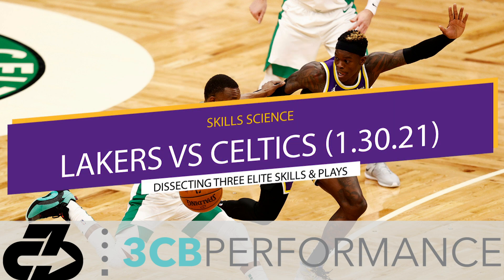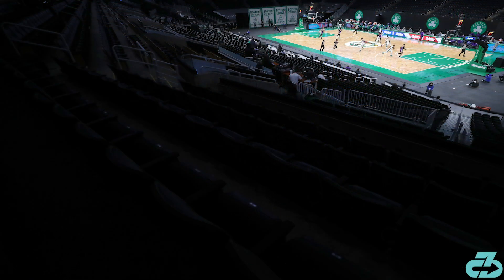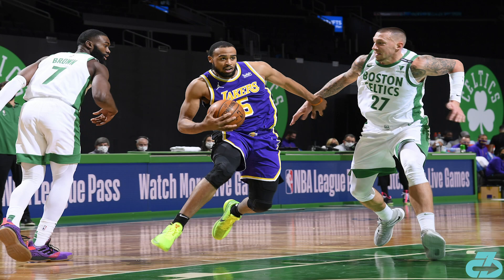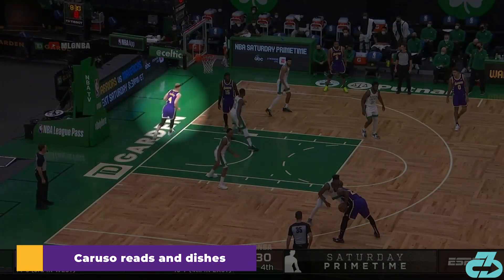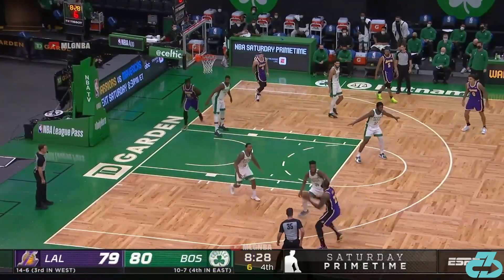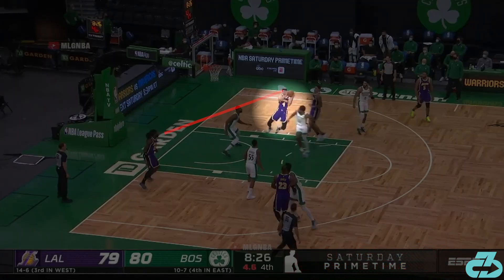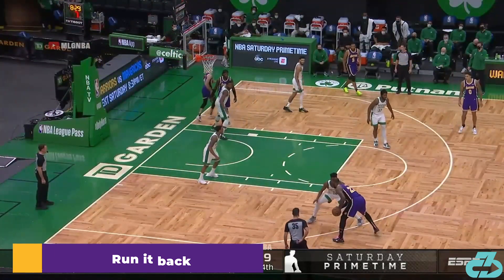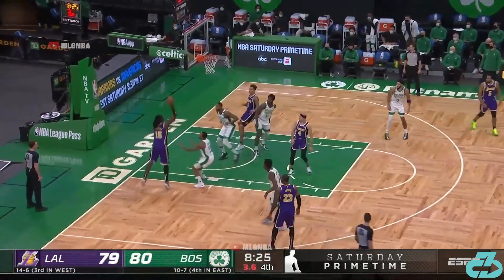Lakers Highlights and Skills | Three elite plays vs Celtics (1.30.21)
Skills scientist, movement expert, and youth basketball coach Dr. Raj, DPT dissects Lakers highlights and skills through the lens of biomechanics, movement analysis, basketball techniques, and the mental side of the game - highlighting three elite plays from the Lakers vs Boston Celtics game on 1.30.21 | Lakers highlights and skills | Three elite plays vs Celtics (1.30.21) | Lakers highlights and skills science

For reference, I’m a DPT (Doctor of Physio), sports scientist, youth basketball coach, researcher, mindfulness enthusiast and owner of 3CB Performance —providing sports medicine, performance, and mindfulness services online and in-person at clinics in West LA and Valencia, CA.

Here’s a table of contents:
- 0:00 The set up
- 0:17 THT dislodges
- 0:55 Caruso reads and dishes
- 1:20 AC and Schroder save the day
- 2:30 Outro

Script:

Welcome, it’s Raj from 3CB.

The Lakers ended their 2-game losing streak by squeaking out a victory at TD Garden over the hated Celtics. In this video, I broke down three elite plays and skills through the lense of biomechanics, technique, and mental ability.

The first play comes from Talen Horton-Tucker (THT) off a pick and roll drive. Bron sets the screen and Jason Tatum - a very capable defender - switches onto THT. THT fluidly accelerates towards the lane to get a step and angle on Tatum. Here comes the key and most impressive part. THT thrusts across the lane while maintaining his balance and completely dislodges Tatum whose only play is to swipe at the ball to no avail. THT decelerates, gathers himself, and finishes.

Elite strength and body control.

The second play showcases Caruso’s reading of the game. He clears out to the corner but then immediately recognizes that Boston is zoning up on LeBron. Alex flashes to the soft spot in the zone and he already knows what his next move is. One touch pass to Trezl for the uncontested push shot.

Like LeBron, AC is always 2-3 steps ahead and that’s why they play so well together.

The last play is the final wild sequence of the game and highlights great plays by both Caruso and Dennis Schroder. AD gets stripped by Kemba Walker and Boston is into transition with a chance for the go-ahead bucket. Jaylen Brown takes off on a line but Caruso immediately recognizes the threat and not only matches Jaylen’s speed but cuts the angle to break up the pass and nearly get the turnover. The ball gets swung around to Kemba and this is where Schroder’s ridiculous deceleration and change of direction ability comes into play. Dennis accelerates hard to close out the jumper, slides into a stop like he’s MBison, is able to immediately push back the other direction to stay in front of Kemba’s drive, crossover steps into a hard stop and then jumps forward to contest the step-back. Just an absolutely ridiculous play and the best overall defensive play I’ve seen thus far this season.

A great defensive sequence by AC and Dennis to save the game and save the team from an embarrassing final 90 seconds.